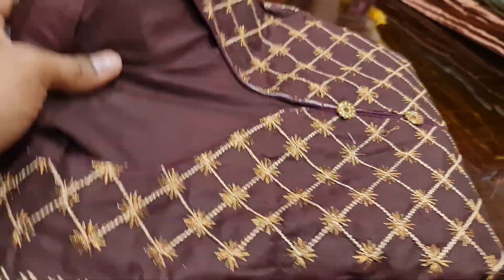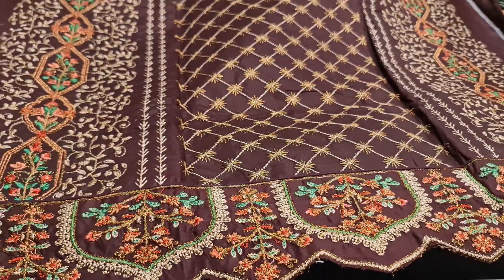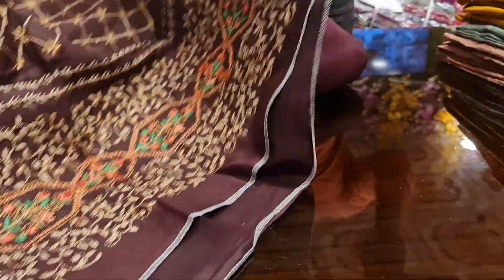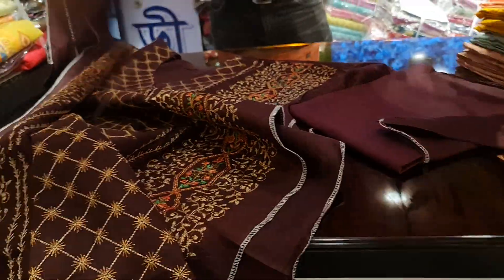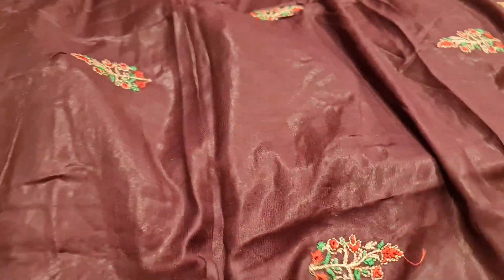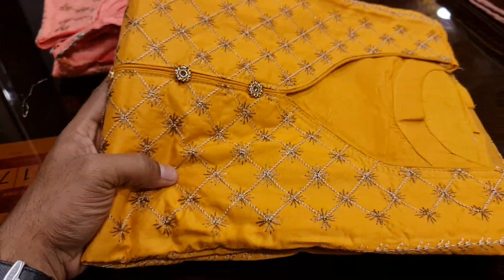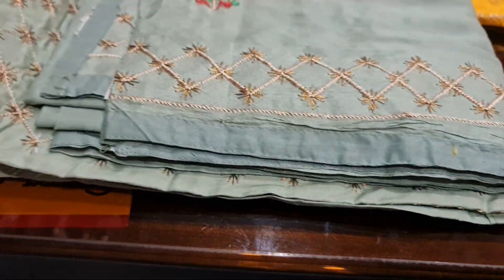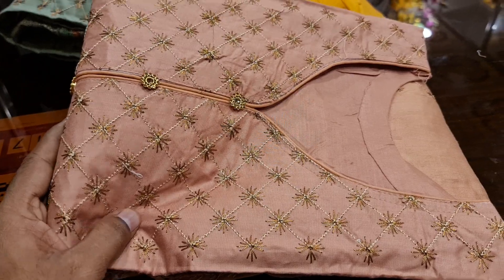February 6, 2021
২০ নূর ম্যানশন চতুর্থ তলা পূর্ণিমা শাড়ি